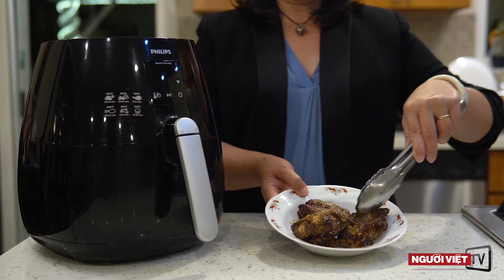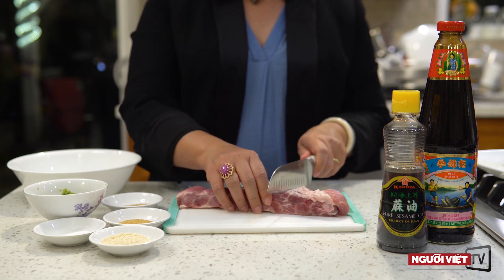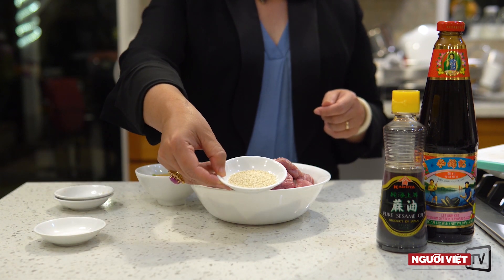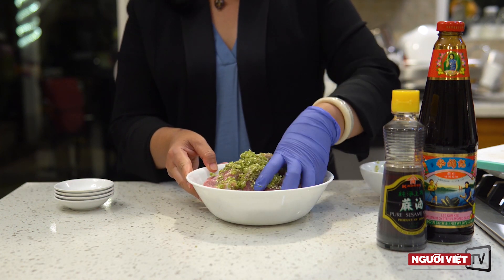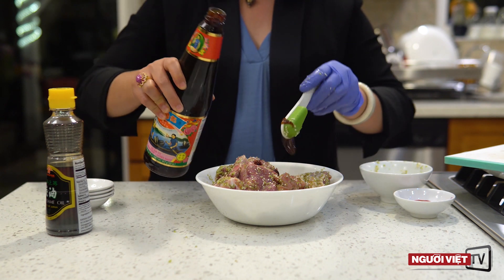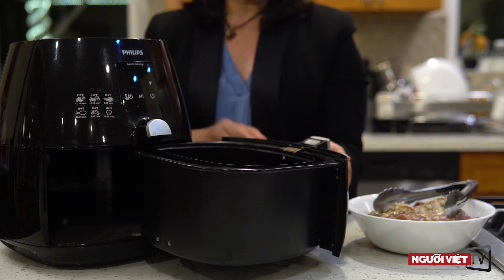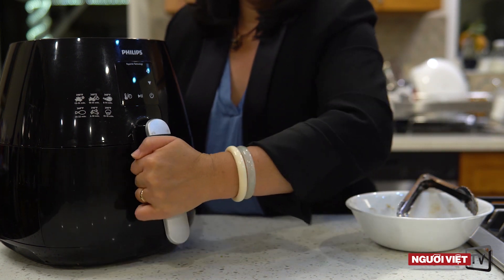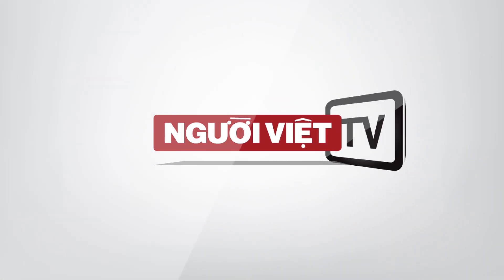Sườn nướng sả mè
Người hướng dẫn: Ngọc Lan/Người Việt
Nguyên liệu:
-2 lbs sườn non, cắt miếng khoảng 2-3 inch
-2 muỗng canh sả bằm
-1 muỗng canh mè trắng
-Bột nêm, muối, đường
-Dầu hào, dầu mè
-Lò nướng
Cách làm:
-Thịt rửa sạch để ráo nước, cho vào tô lớn.
-Trong một cái chén, cho vào 2 muỗng canh sả + 1 muỗng canh mè trắng + 1 muỗng canh đường vàng (dùng đường trắng cũng được) + 2/3 muỗng cà phê muối + 1 muỗng cà phê bột nêm. Trộn đều, sau đó dùng hỗn hợp này thoa lên từng miếng sườn.
-Cho tiếp 1 muỗng canh dầu hào + 1 muỗng canh dầu mè vào tô sườn đã ướp sả, trộn đều.
-Để cho thịt thấm ít nhất 2 tiếng.
*Nướng thịt:
-Nếu dùng oven: mở lửa 400 độ F. Khi lò đã nóng, sắp sườn vào nướng trong khoảng 30 phút. Nhớ trở mặt thịt cho vàng cả 2 bên.
-Nếu dùng Air Fryer: sắp thịt vào vĩ, cho khoảng nửa chén nước vào lò. Nướng thịt khoảng 20 phút ở nhiệt độ 390 độ F. Thông thường khi nướng bằng lò Air Fryer, thịt sẽ vàng đều cả 2 mặt. Trong trường hợp có mặt chưa vàng thì chỉ cần trở mặt thịt và nướng thêm ít phút.
Sườn nướng sả mè có mùi thơm hấp dẫn. Dầu mè và dầu hào góp phần tạo nên mùi vị ngọt ngào cho miếng thịt, đồng thời làm cho sườn nướng không bị khô. Món này có thể ăn với cơm hay xôi đều tuyệt vời.